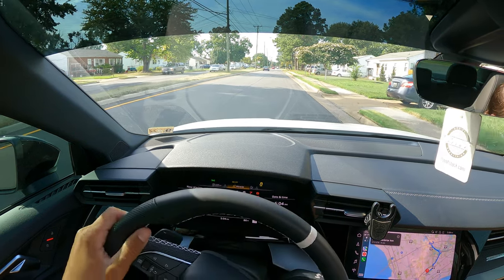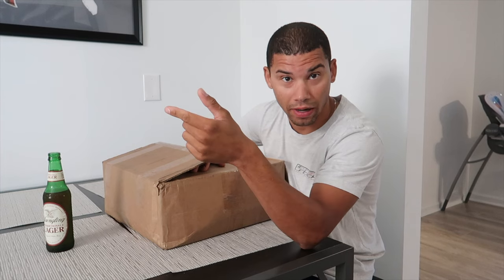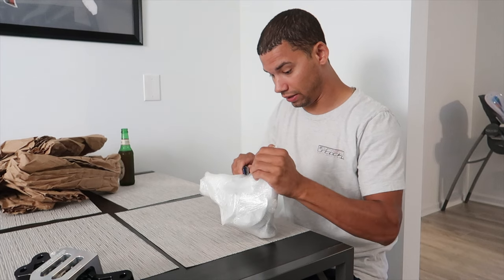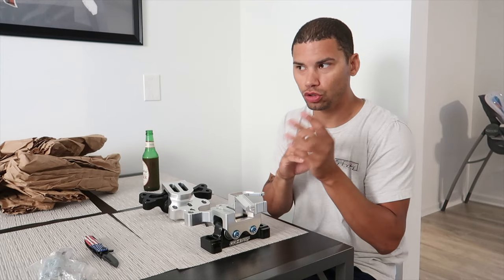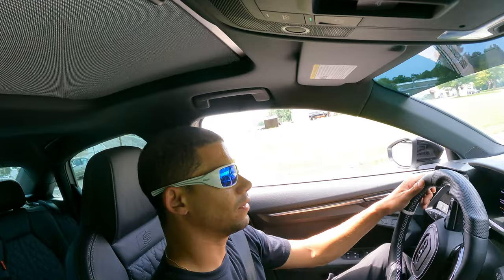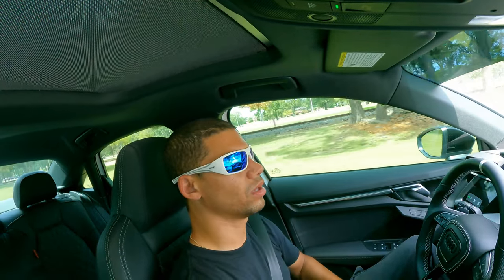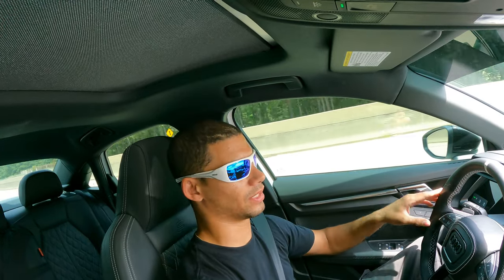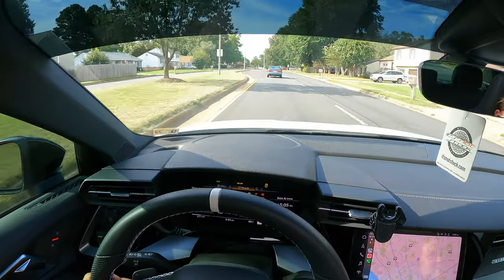034 street sport engine/trans mounts are sick! Launch control has never been better! | 8Y S3 & MK8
!!!MERCH!:
Brycejordanproductions.com

Instagram.com/Br32yce
Facebook page for the channel (most responsive here)